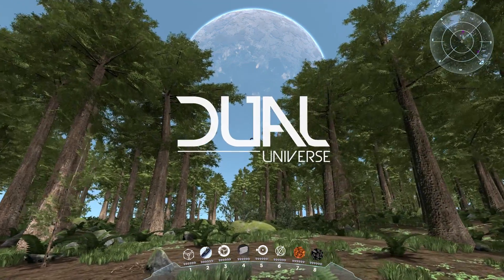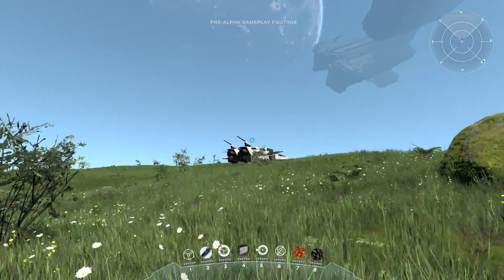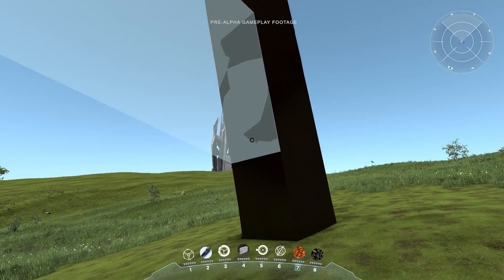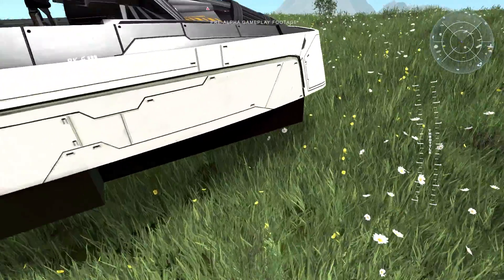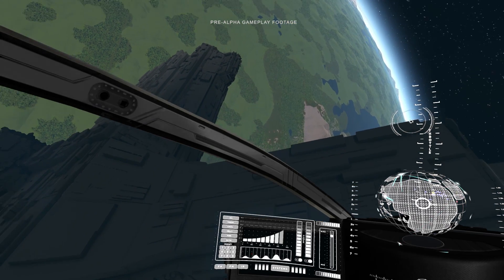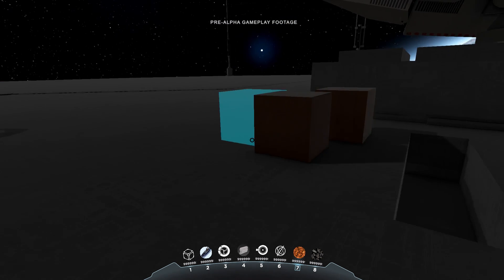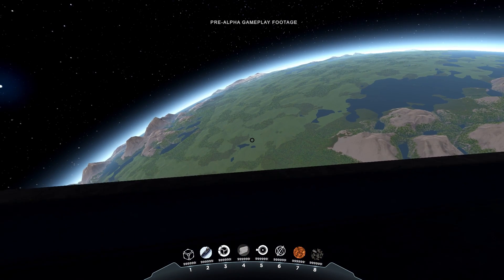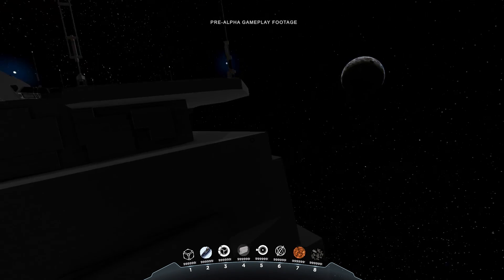Dual Universe Pre-Alpha Gameplay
Following our successful Kickstarter campaign and popular demand, we developed a new crowdfunding website that allows more players to participate.